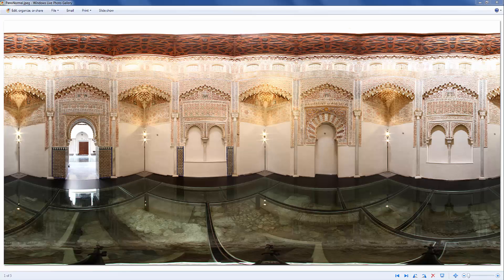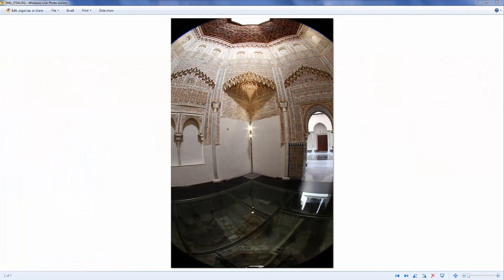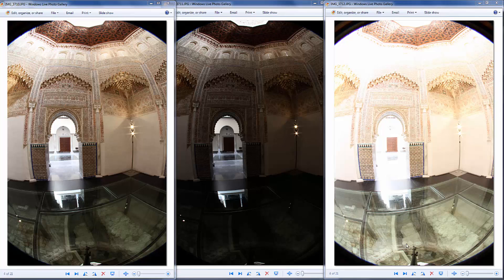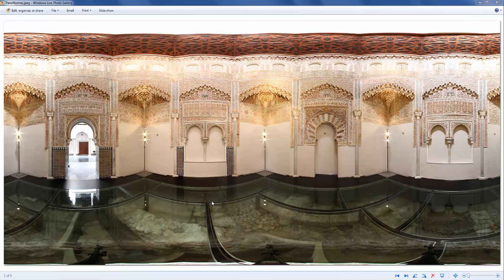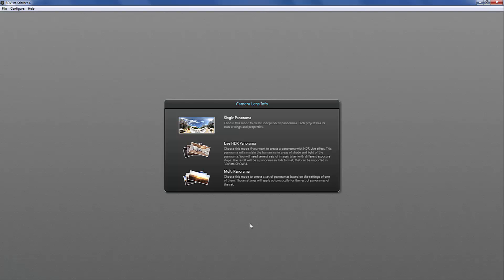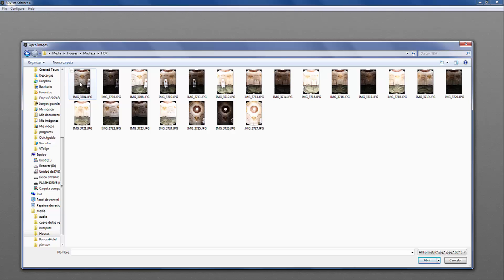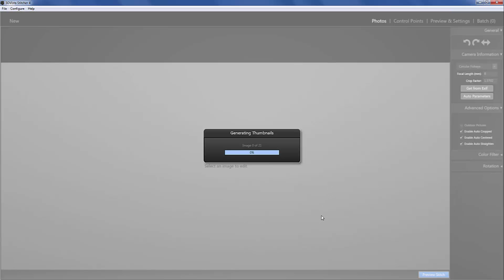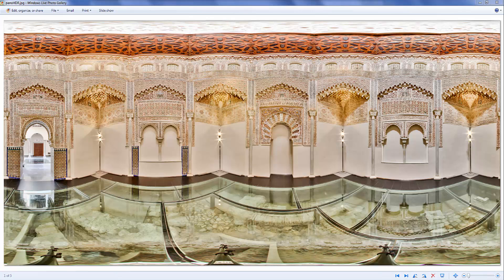Tutorial: Stitching HDR Panoramas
In this tutorial, we're explaining what HDR panoramas are, how they improve your images and how you can create them using 3DVista Stitcher.